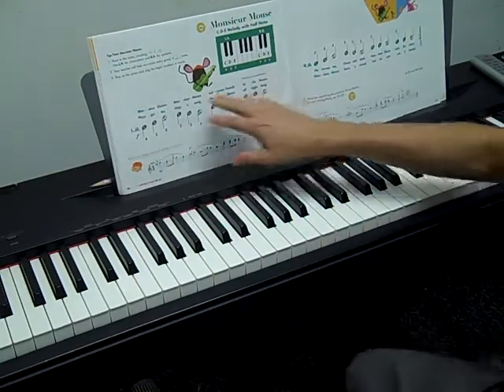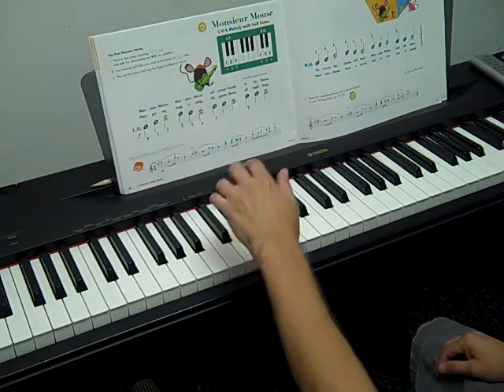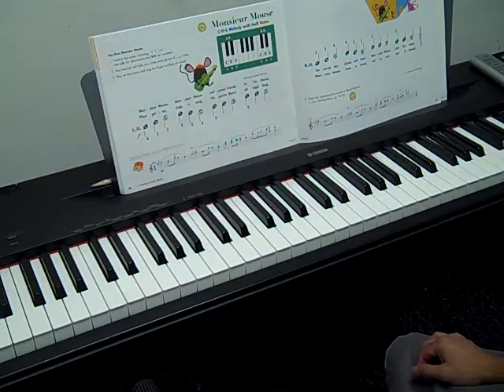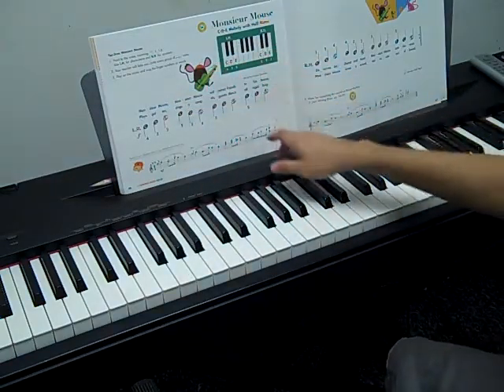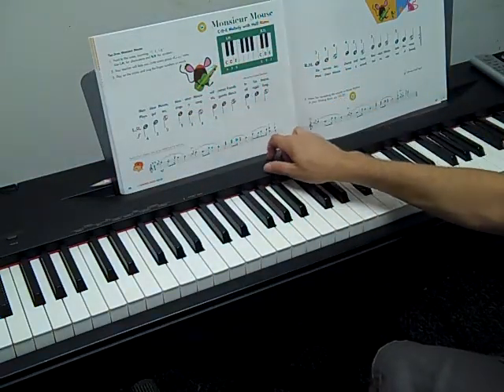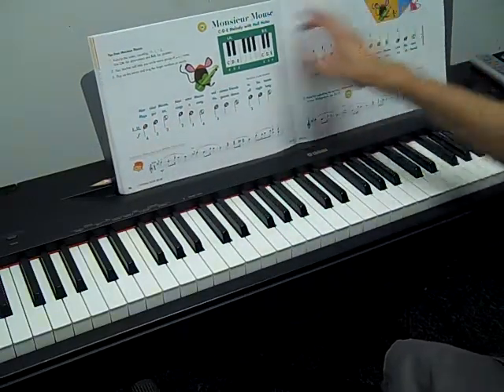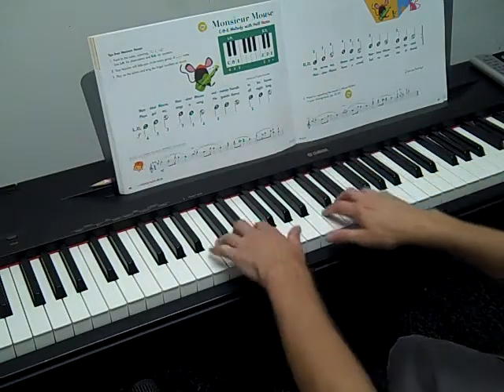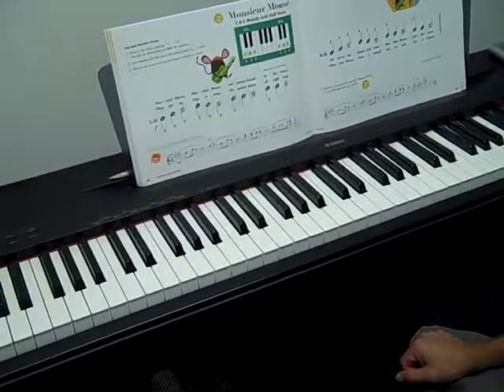Piano Tutorial - Monsieur Mouse - My First Piano - Level A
Count out loud while playing.